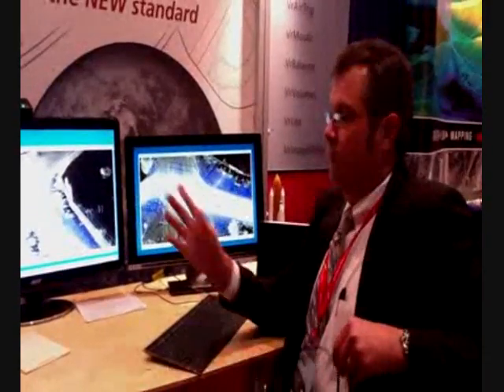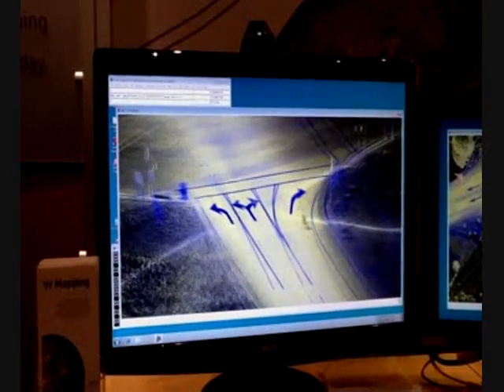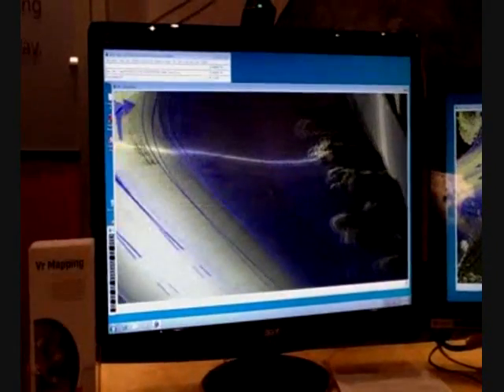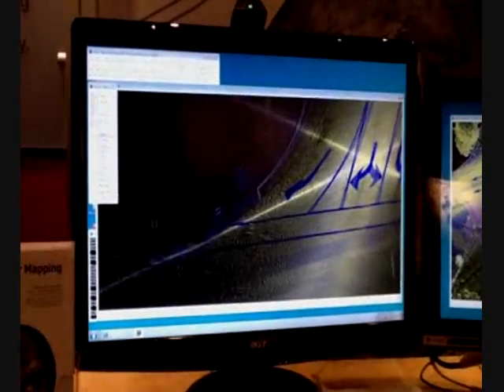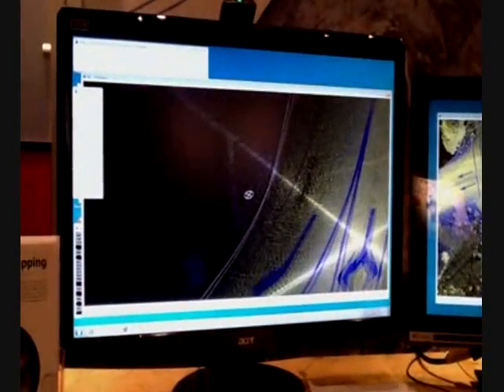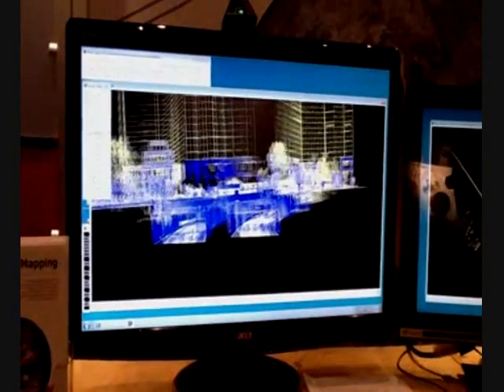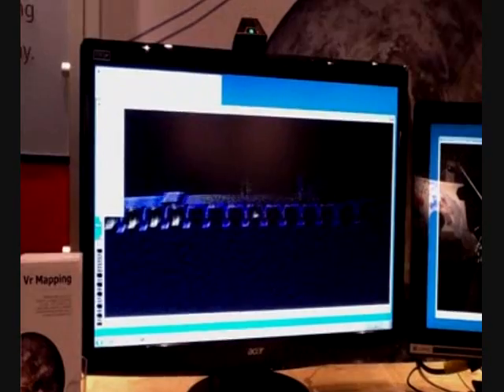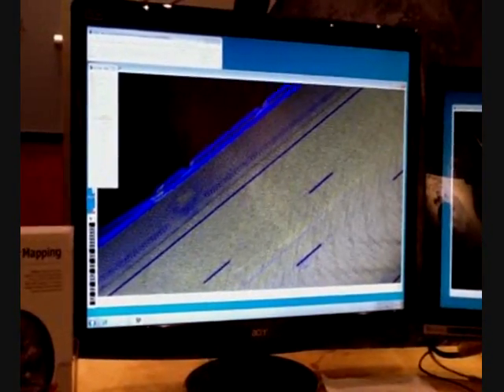ILMF 2012 Video - Cardinal systems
GISuser.com and LiDARnews.com visits with Cardinal systems at ILMF 2012 in Denver, Colorado. VrLiDAR's feature extraction tools are revolutionizing vector collection in today's marketplace.  The concept is simple, deliver a better product, in a shorter time, under tighter budget constraints.  Cardinal Systems introduced their newest module, VrLiDAR, to address this current direction within the mapping community.
VrLiDAR's innovative approach to 3D data collection displays point cloud data in true three dimensional stereo.  Mapping features such as road edges, poles, signs, and drainage may be collected on top of this data.  The Cursor Draping mode holds the cursor to the LiDAR surface, in the Z axis, as it is moved through the three dimensional viewing space.  The data may be viewed from any angle, origin or scale.